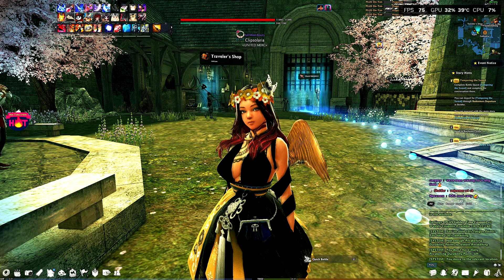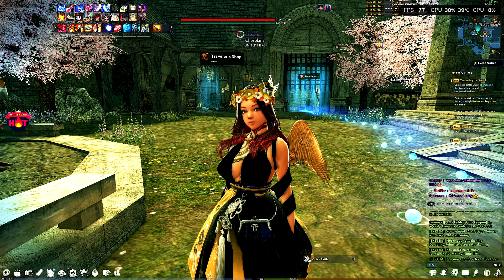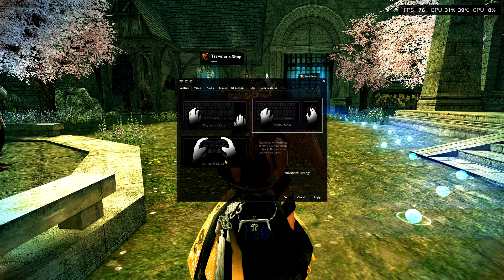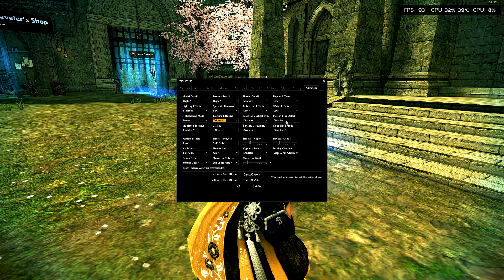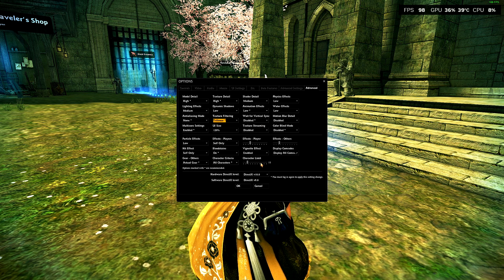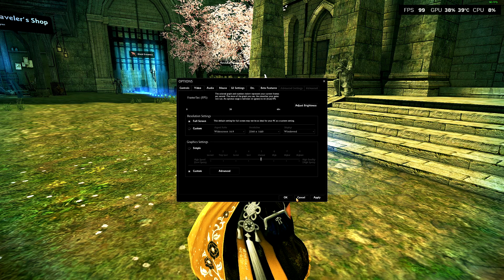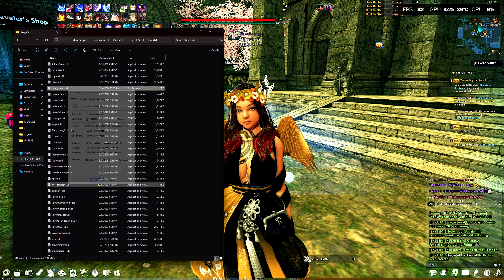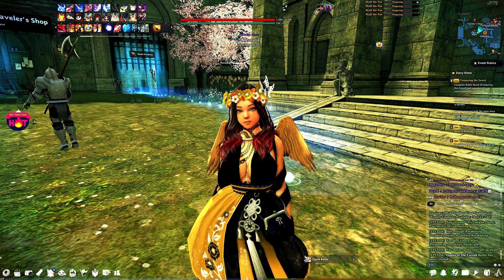Vindictus Performance Increase/Fix (2024) With Nvidia Inspector!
- Copy This Down Below -
 "AutoConfigVersion"  "1"
 "ScreenWidth"  "2560"
 "ScreenHeight"  "1440"
 "ScreenWindowed"  "1"
 "ScreenMSAA"  "0"
 "ScreenMonitorGamma"  "2.2"
 "mat_forceaniso"  "1"
 "mat_picmip"  "0"
 "mat_trilinear"  "1"
 "mat_vsync"  "0"
 "mat_forcehardwaresync"  "1"
 "mat_parallaxmap"  "1"
 "mat_shaderlevel"  "1"
 "r_shadowrendertotexture"  "0"
 "r_rootlod"  "0"
 "r_waterforceexpensive"  "0"
 "r_waterforcereflectentities"  "0"
 "mat_antialias"  "0"
 "mat_specular"  "1"
 "mat_bumpmap"  "1"
 "mat_hdr_level"  "1"
 "mat_colorcorrection"  "1"
 "mat_motion_blur_enabled"  "0"
 "cl_cloth_physics_mode"  "2"
 "cl_particle_limit"  "0"
 "mat_vignette_effect"  "1"
 "r_drawdecals"  "0"
 "multicore"  "12"
 "r_lighting_level"  "1"
 "effect_visible_self"  "1"
 "effect_alpha_control_self"  "29"
 "effect_alpha_control_other"  "25"
 "texture_delay_load"  "0"
 "colorblind_mode"  "0"
 "scaleform_ui_scale"  "20"
 "magnify_npctalkdialog"  "1"
 "visible_mmopc_limit"  "11"
 "visible_mmopc_type"  "0"
 "mat_waterlevel"  "0"
 "DXLevel_V1"  "100"
 "VendorID"  "4318"
 "DeviceID"  "9860"
 "threads"  "24"
 "r_threaded_particles"  "1"
 "r_threaded_renderables"  "1"
 "mat_queue_mode"  "2"
 "snd_mix_async"  "1"
 "mat_forcemanagedtextureintohardware"  "1"
 "refresh"  "260"

▶ My Rig Set Up ◀

► Capture Card - Elgato 4K60 Pro MK.2
► Microphone - FIFINE K688 Dynamic Microphone
► Audio Interface - TC Helicon GoXLR
► Main Monitor - LG UltraGear 32' 260hz (IPS)

▶ OBS Studio (Stream/Record)
▶ Davinci resolve (Voice Over/ Editing)